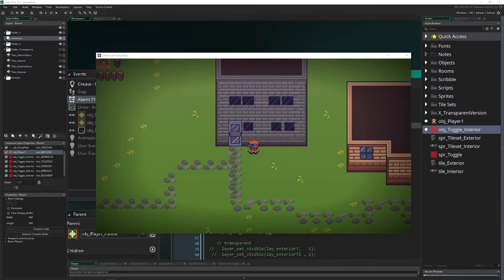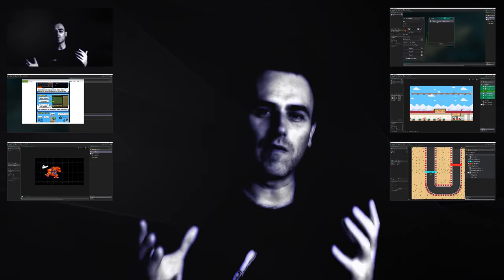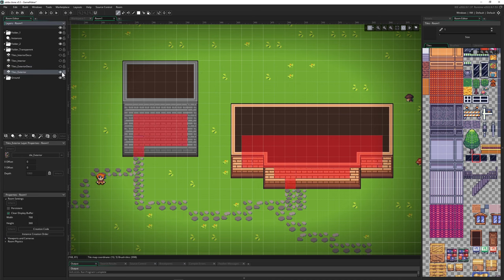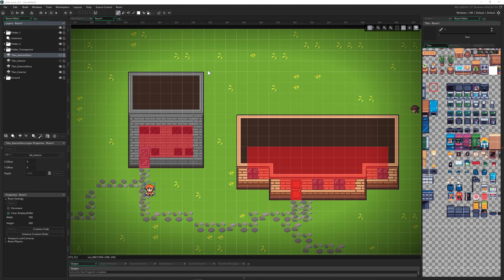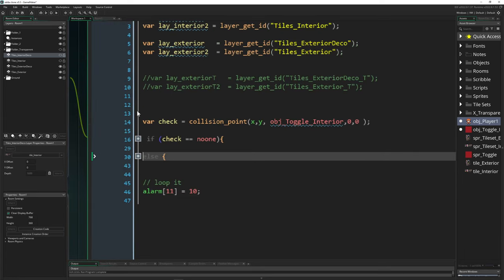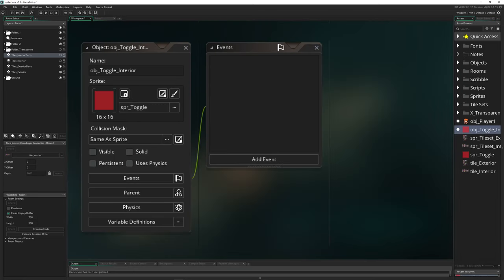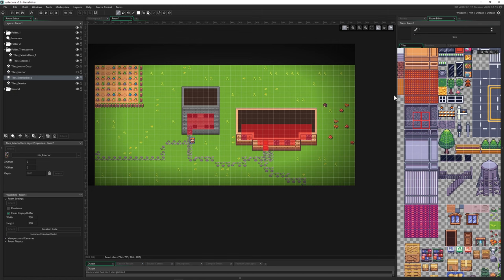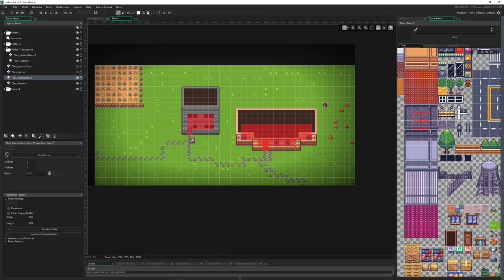Enter building - remove roof (culling) [Game Maker | Basics]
This basics video tutorial shows you how to disable/turn off/make invisible a roof when the player is entering a building in GameMaker.

The idea is quite simple. You use two tilesets layers (or more) that are being switched off and on. That you do by layer_set_visible. You can achieve that by having an object as a trigger plate and when the player walks over it (collision check) then turn the tile layer that should be visible on and the other one off. That's it!

Note that you cannot set any layer to an alpha value, only visible or invisible are currently possible. As an alternative you can use instances with sprites and fade them out and in but this method is quite specific. It requires for each roof a different sprite (if they have have different sizes).

Tldr:
toggle tile layers off/on
have a trigger plate instance to set visibility

CHAPTERS
0:00 What we will do
0:42 Subscribe
0:57 Loop player's alarm and toggle layers visibility off/on
2:35 Grab the tileset layer ids
4:05 Is the player colliding/walking over the trigger instances?
4:32 Is the player not inside the building, toggle interior layer off and exterior on
5:06 Is the player inside the building, toggle interior layer onand exterior off
6:32 Optional: How to make a "transparent" building/roof